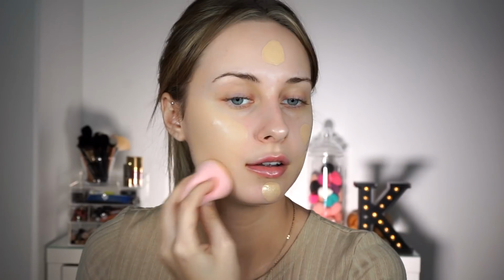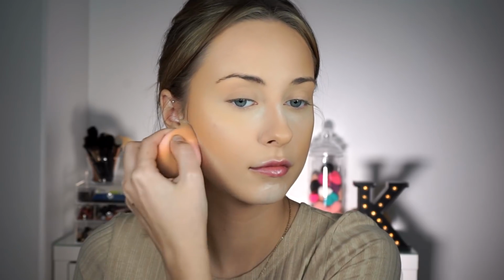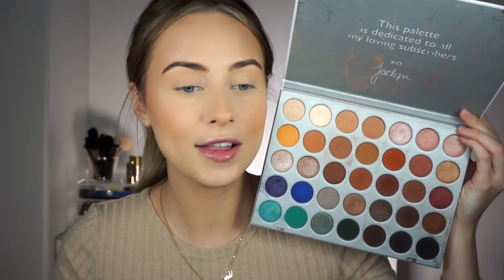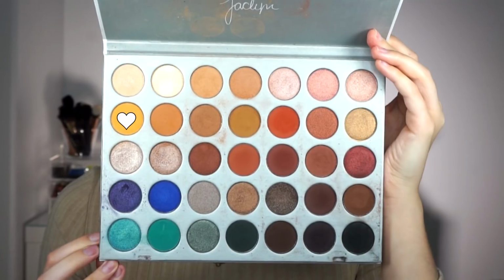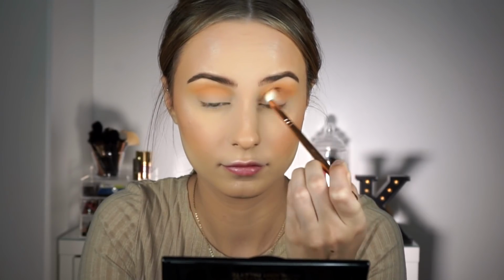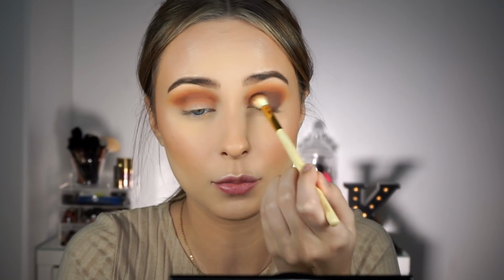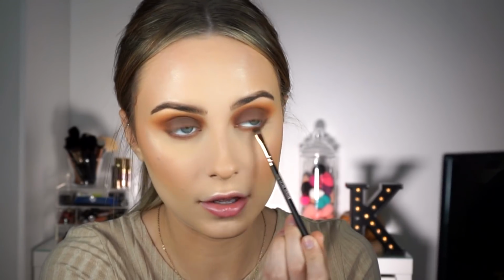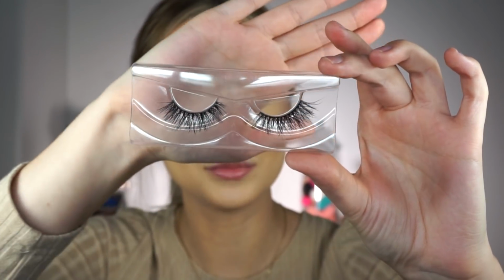PUMPKIN SPICE LATTE MAKEUP TUTORIAL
Happy thanksgiving!

Products used :

BELIF True cream moisturizer / Eye bomb

Farsali Unicorn Essence Primer

Estee Lauder double Wear Foundation 'sand'

Loreal Pro Glow foundation 202

WetNwild Contour stick 'oaks on you'

WetNwild Contouring palette

POP Beauty Prismatic Highlighter

Huda Beauty Trendsetter liquid lipstick

(monthly subscription service I’m loving!) 👆

For a FREE Tanning Mitt use CODE : kristinaxmakeup